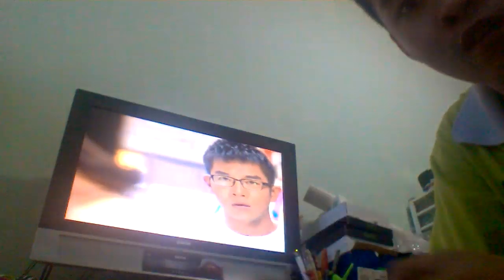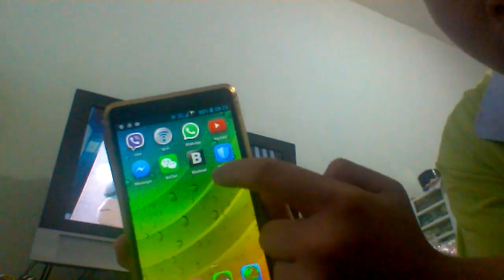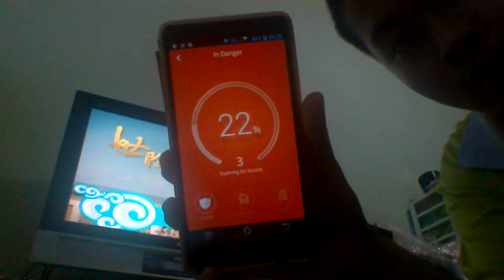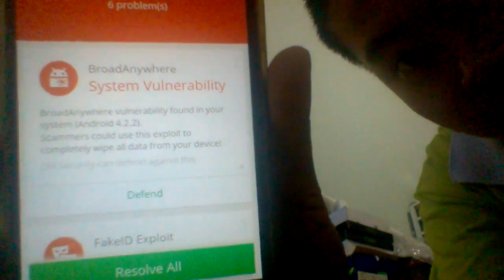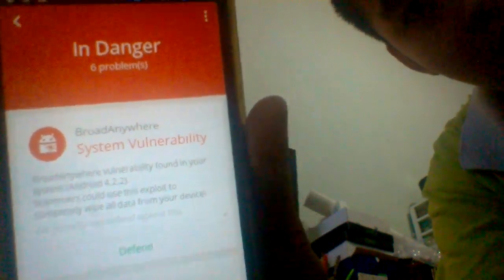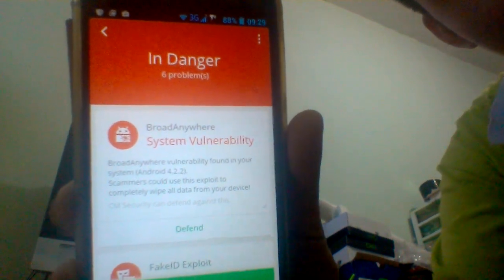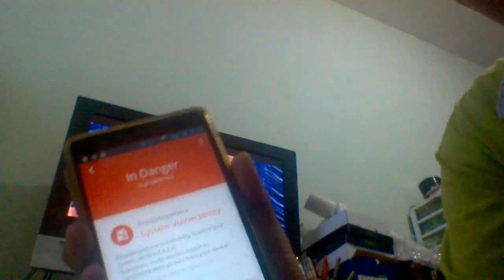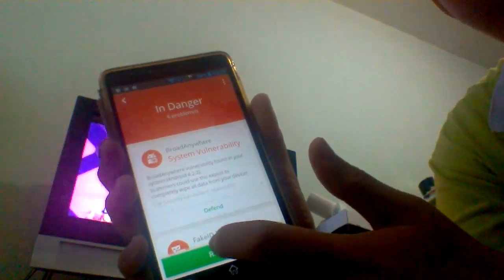Brand new virus: BroadAnywhere virus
Warning! 99% of smartphones worldwide has been danger by BroadAnywhere virus. Protect your phone with CM Security.